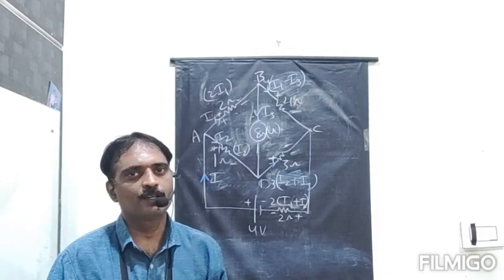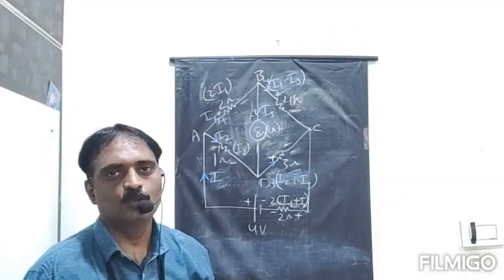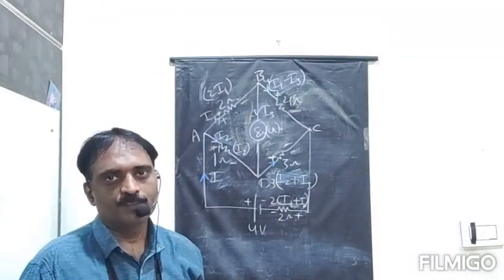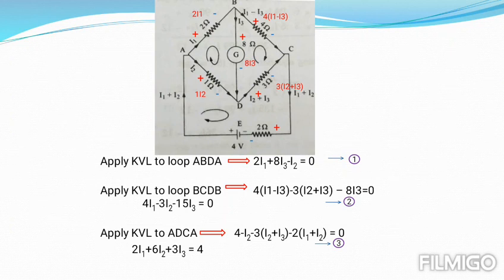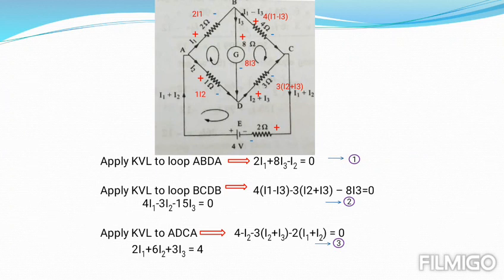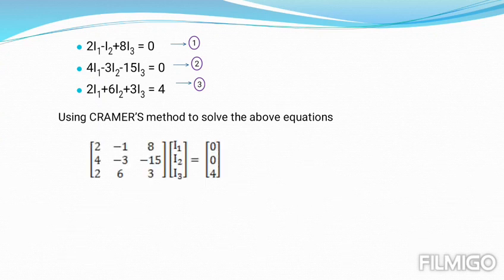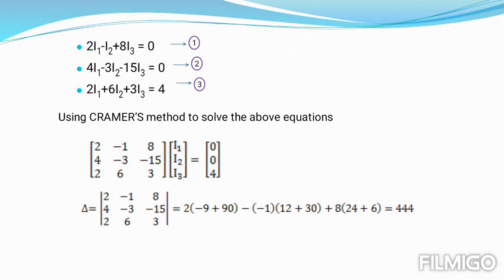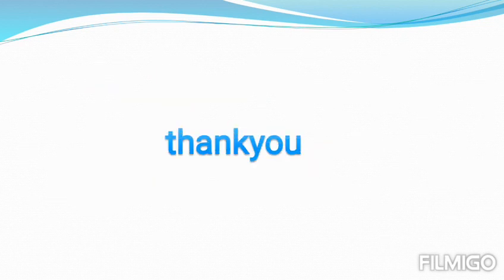KIRCHOFF'S LAWS, ELECTRIC CIRCUIT THEORY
probelms kirchoff's laws , bridge circuit, diploma EEE, ECE
6) SUPERPOSITION THEOREM WITH PROBLEMS
9) ELECTRICAL CIRCUITS SESSION 2
10) ELECTRICAL CIRCUITS SESSION 1
11) KIRCHOFF’S LAWS WITH PROBLEMS
12) NORTON’S THEOREM SIMPLE PROBLEMS